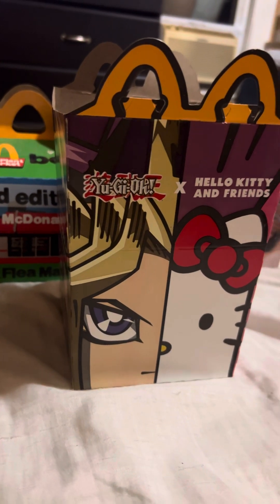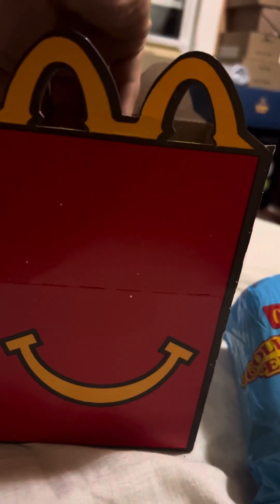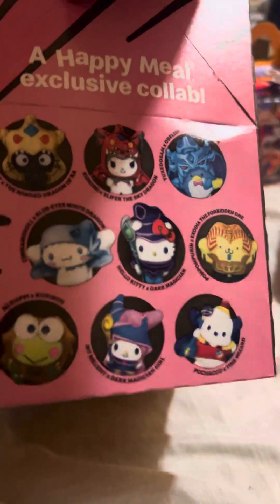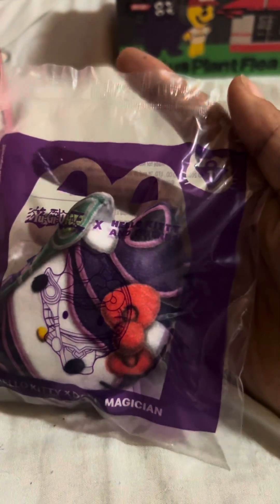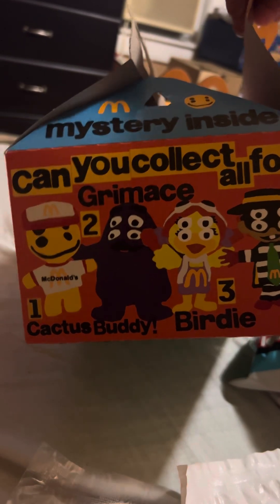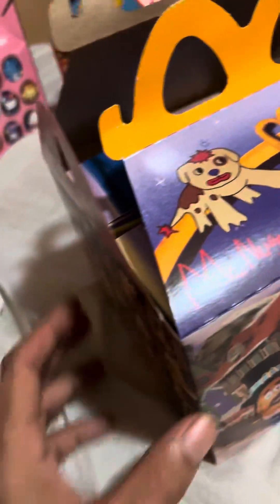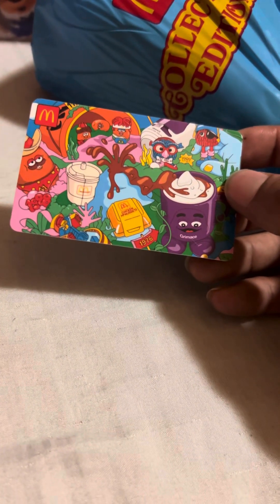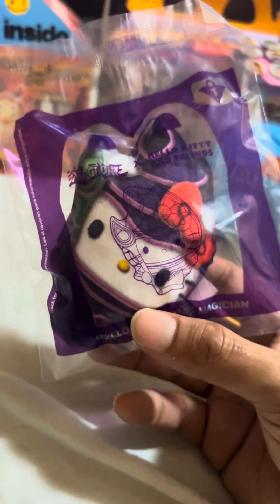Yu-gi-oh x hello Kitty ￼ limited edition happy meal number one #1 variant